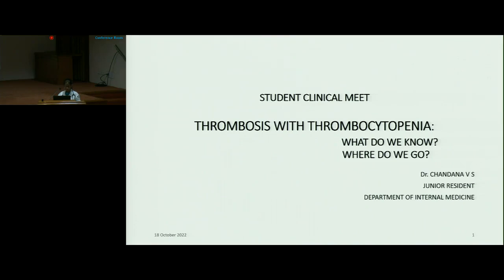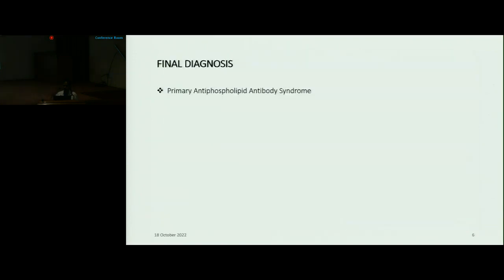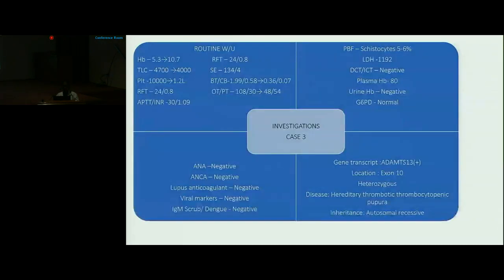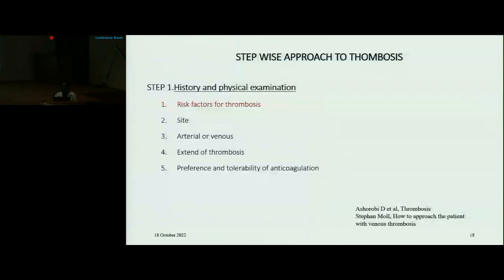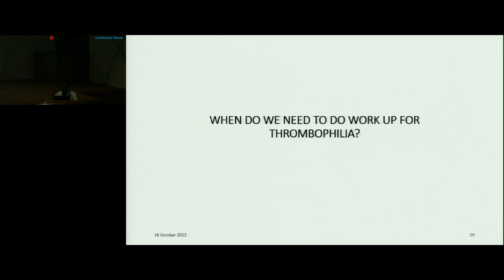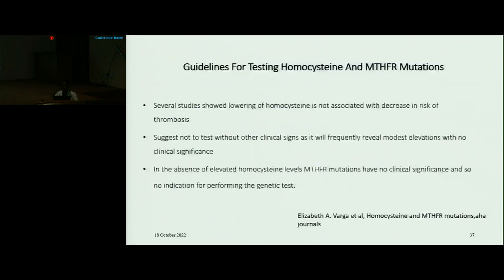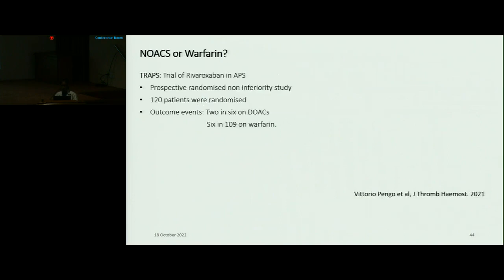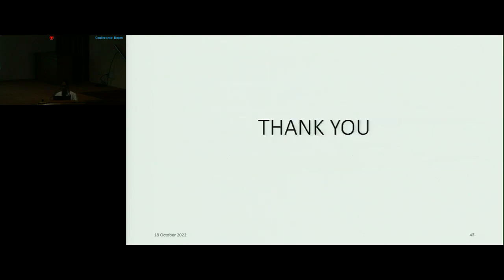Thrombosis With Thrombocytopenia What Do We Know, Where Do We Go, Dr Chandana VS